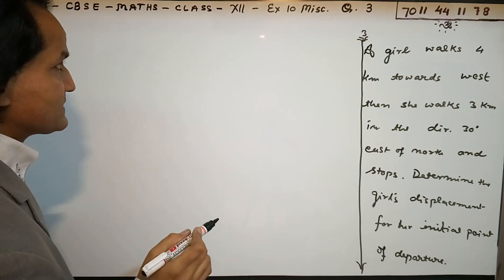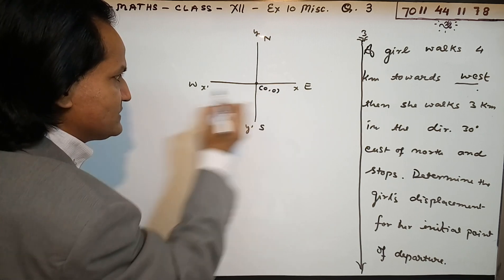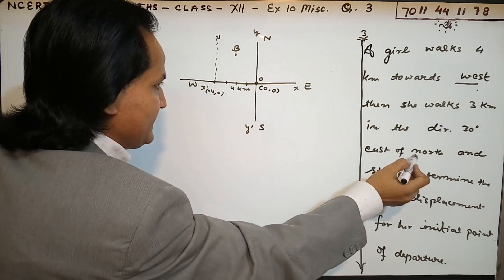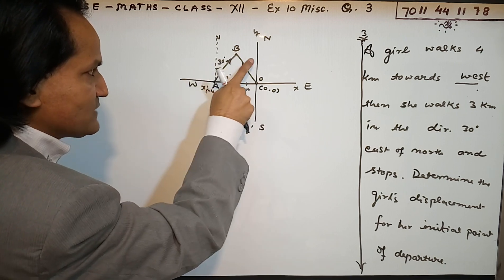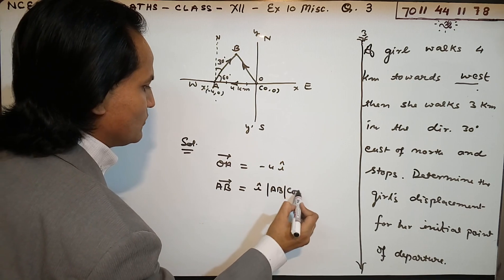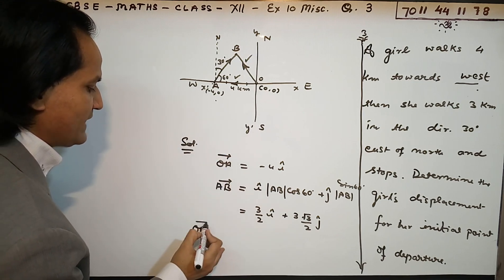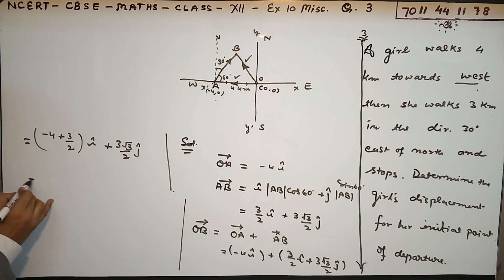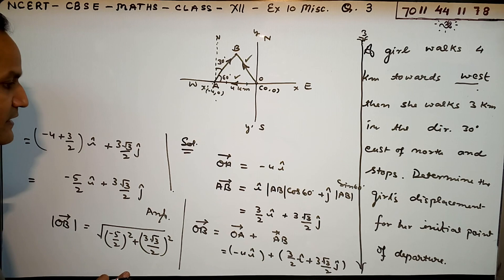CLASS XII VECTOR ALGEBRA CHAPTER 10 MISC. EX. SOLUTIONS Q. 3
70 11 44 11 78 for any ex solutions or any particular question solutions plz whatsapp me step by step NCERT solutions for Class 12 Maths Chapter 10 - Vector Algebra.